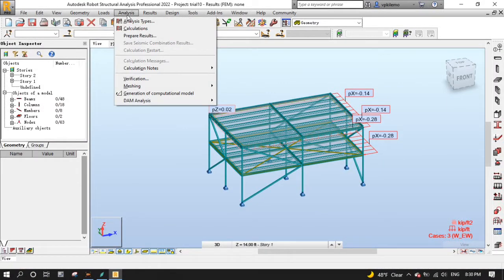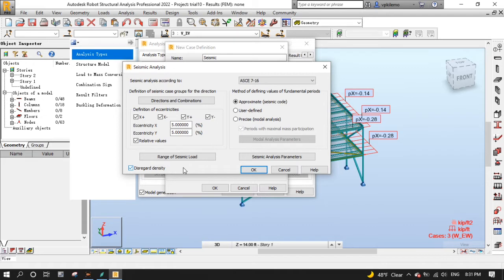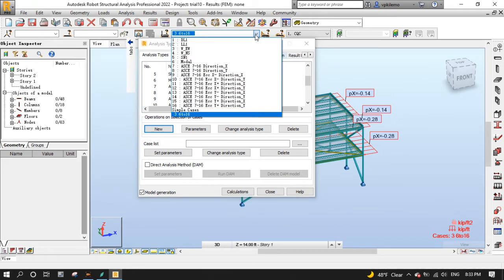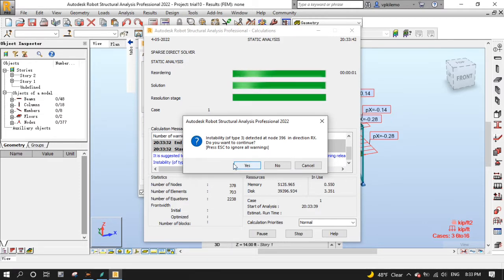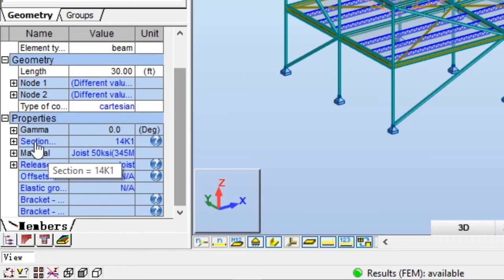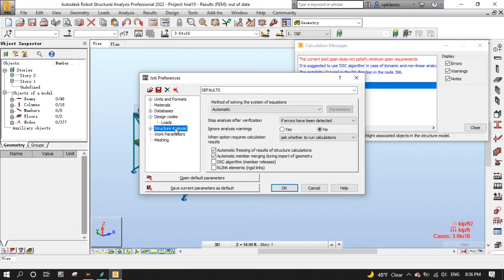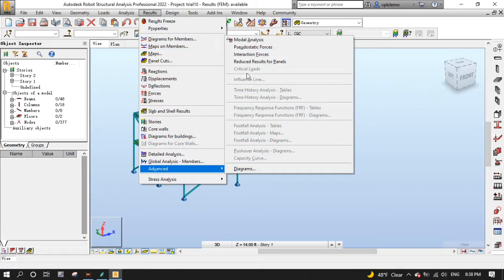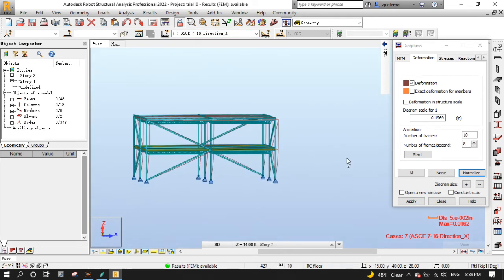PART 5: Design Of Steel Structural Project by Robot Structural Analysis: Seismic Load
In this fifth episode, we will learn how
1. To configure an Equivalent Lateral Load Seismic Load
2. To do calculations
3. To solve Errors & Warnings
4. To obtain Natural Frequencies & Periods
5. To view Mode Shapes

Until next time, goodbye for now.

Chapters:
00:00 Introduction
00:04 Equivalent Lateral Load Configuration
01:24 Calculations
02:08 Solving Errors & Warnings
03:50 Natural Frequencies & Periods
04:14 Mode Shapes
04:37 Conclusion

Reference:
Robot Structural Analysis: Making the Change by Ken Marsh - Marsh API LLC